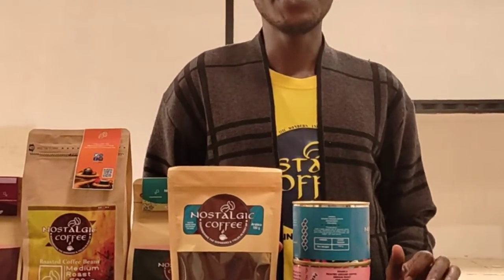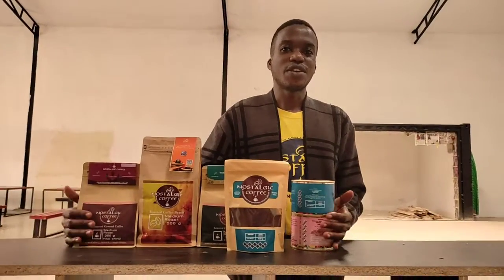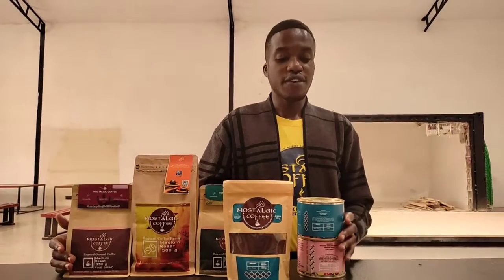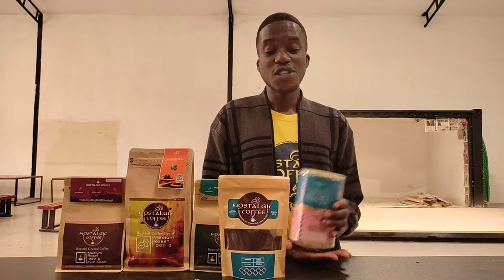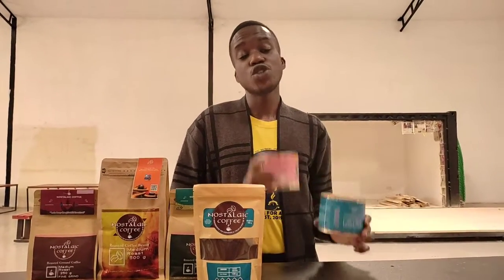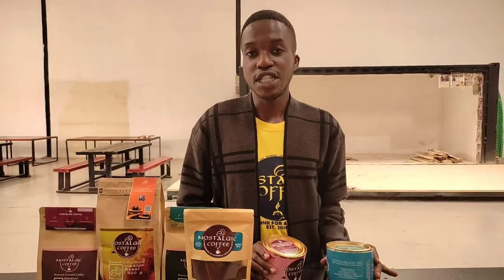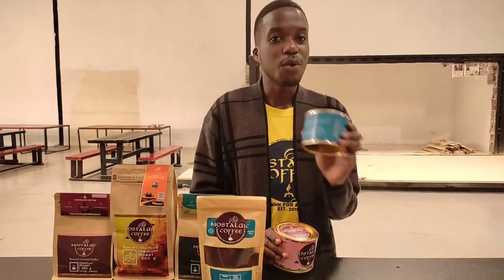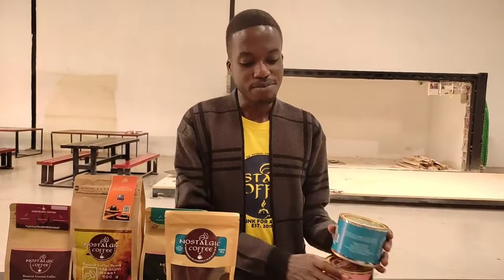Our Coffee Packs, Part 1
140g Nostalgic Coffee tin explained by the MD Suubi Reagan. 140g in blue and peach from Kigezi Region, blue for Special needs and Peach for the girl child, the choice is upon you to choose where to support, we got you covered, find this coffee and Alpha Departmental Store for online shopping and Physical Omwoleso advertised by MoTIV and at Makerere University College of Agriculture and Environmental Sciences for a cup of coffee and the best experience ☕✨. Thank you for supporting Nostalgic Coffee Uganda.